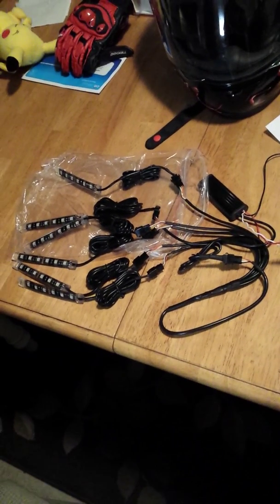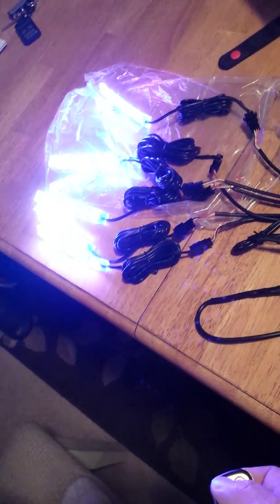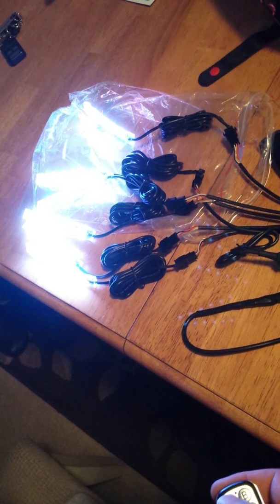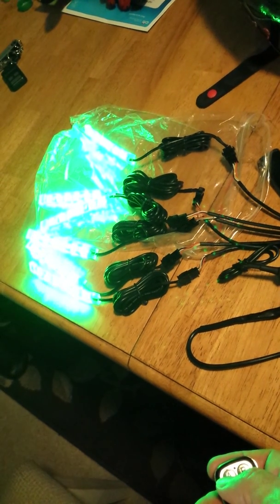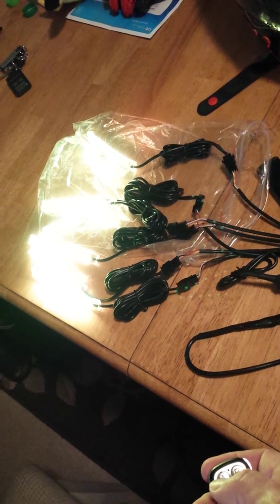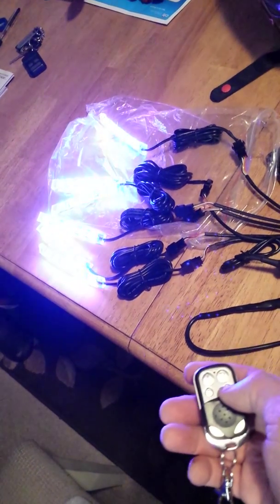Lexinmoto motorcycle light kit power check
This is an out of the box power check of the Lexinmoto Chinese motorcycle light kit.